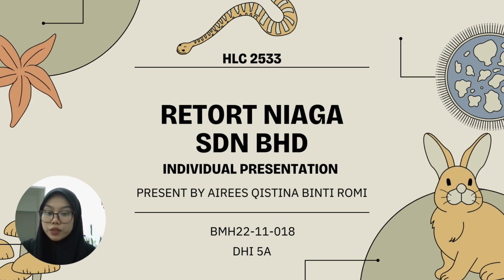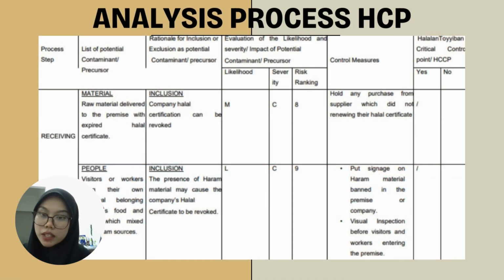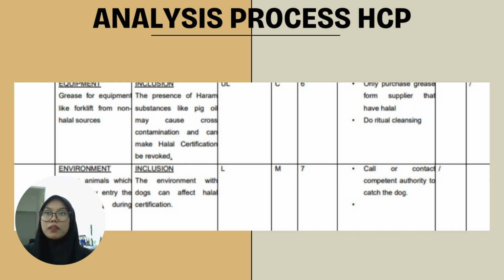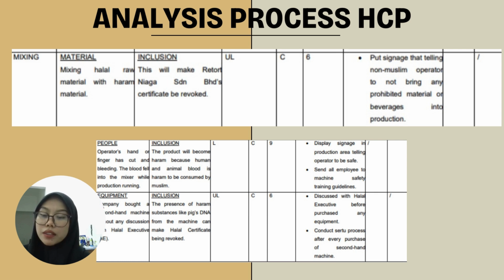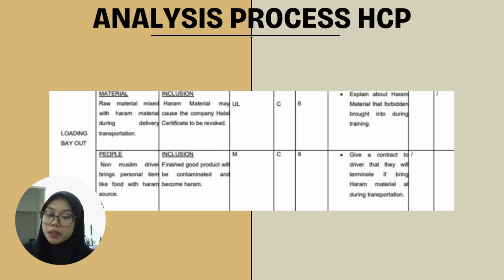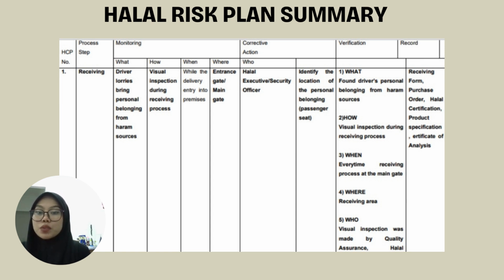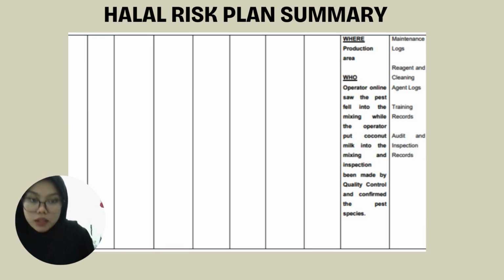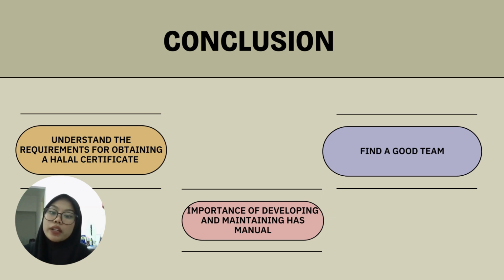HLC 2533 INDIVIDUAL PRESENTATION AIREES QISTINA BINTI ROMI DHI 5A